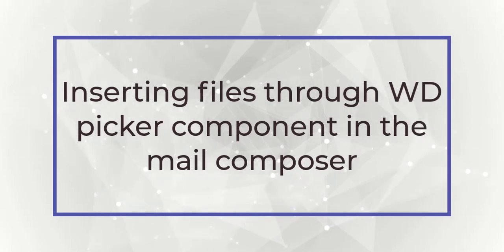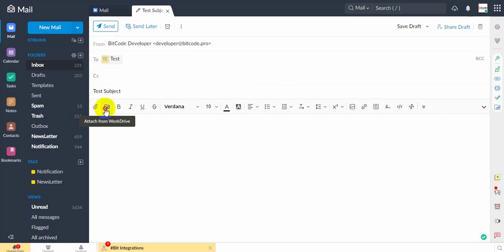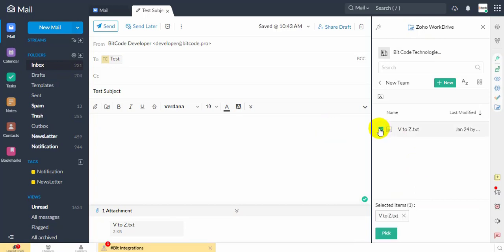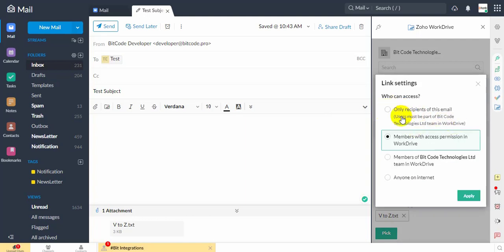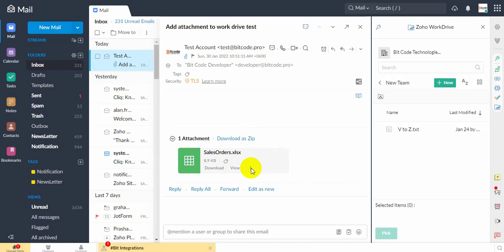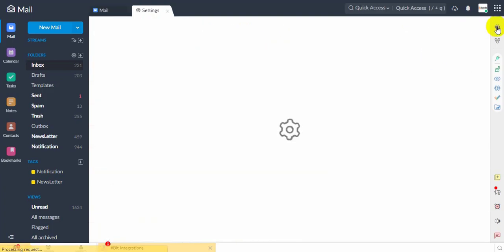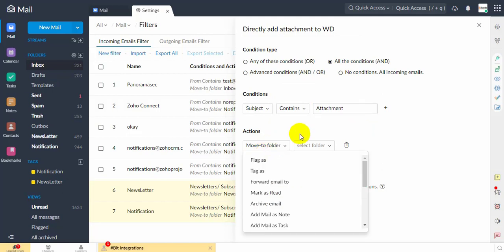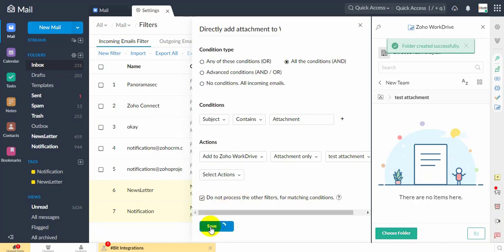How to Integrate Zoho Mail With Zoho WorkDrive